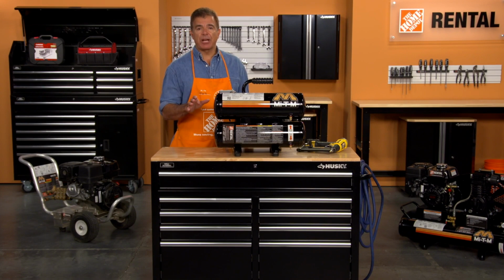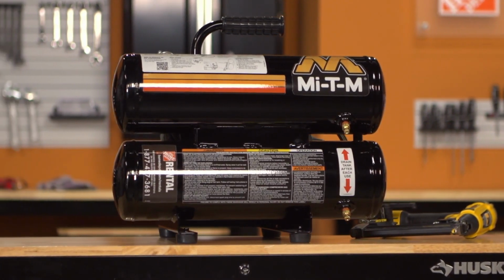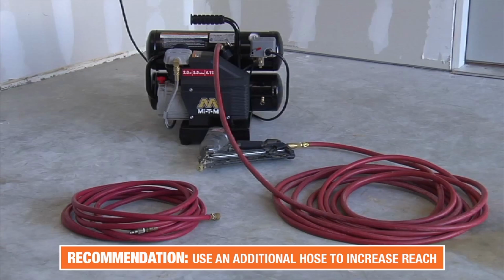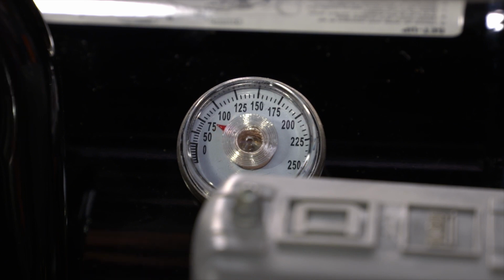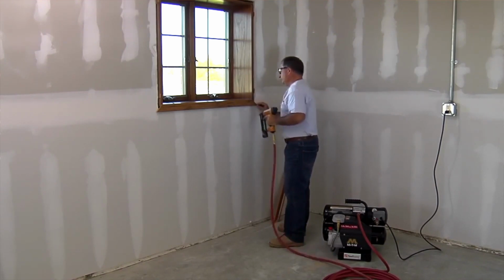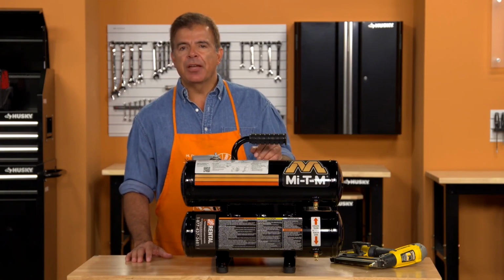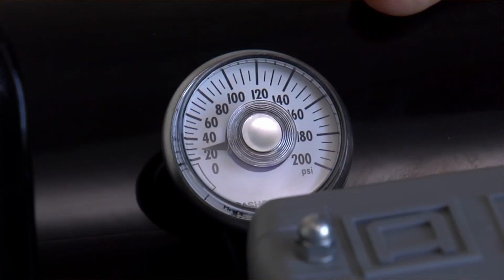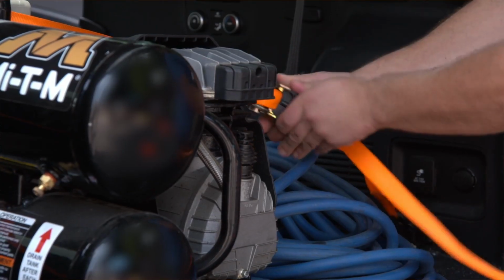Mi-T-M 5-Gallon Electric Air Compressor | The Home Depot Rental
The Mi-T-M Electric air compressor is compact and perfect for most job sites. It makes your job easier and more efficient by supplying extra air power at a low noise level.

►Before operating, refer to the user's manual for additional safety warnings and procedures not addressed in this video.◄